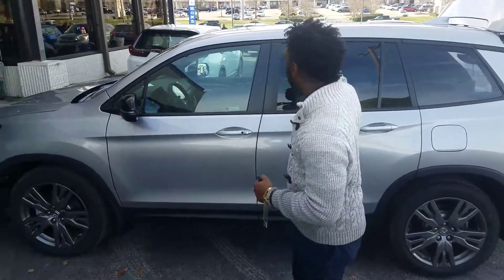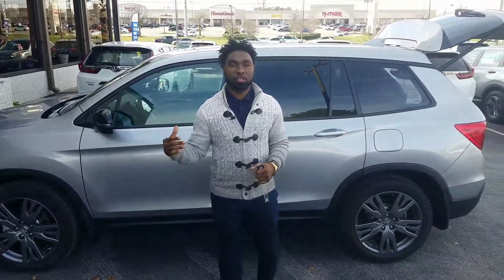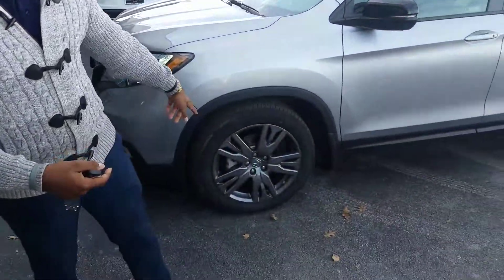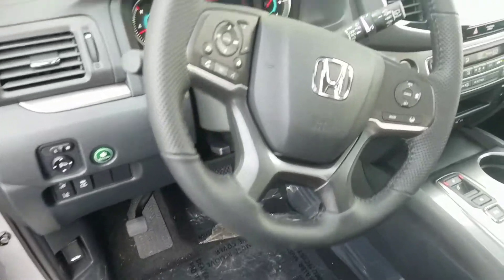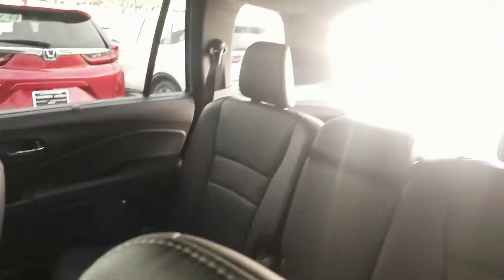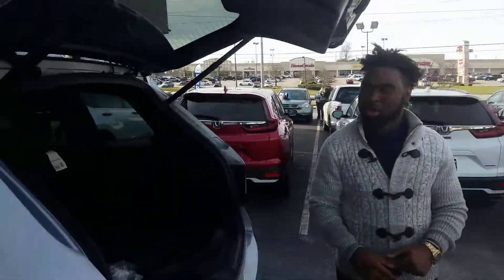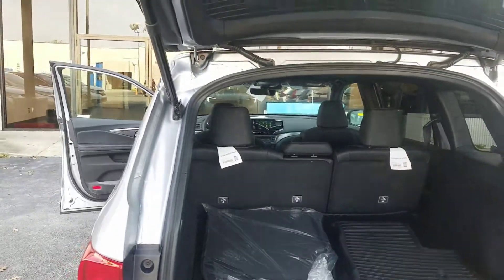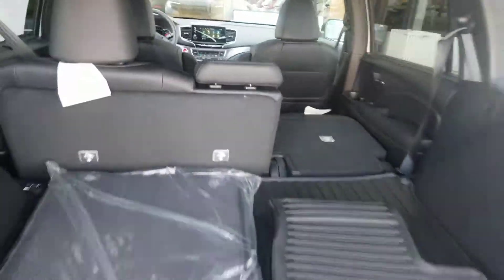2020 Honda Passport for Joe from Vincent Parker at Tameron Honda in Hoover